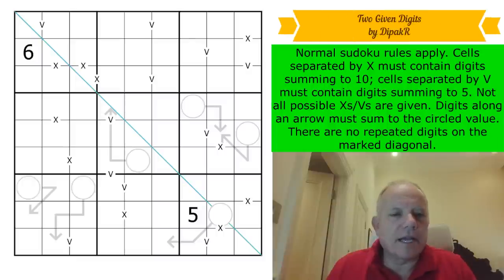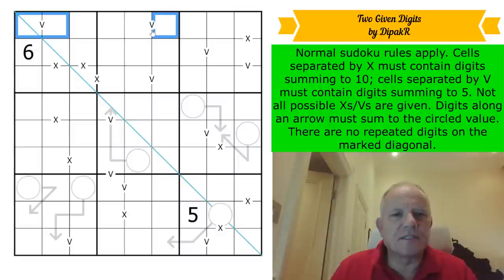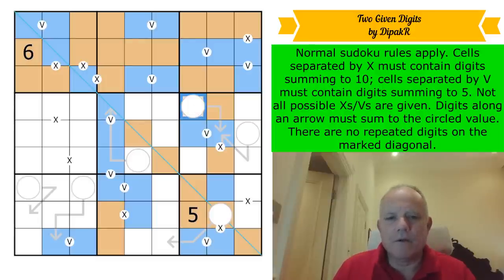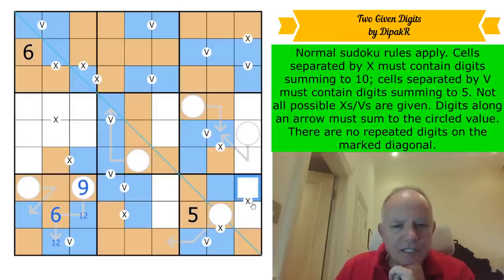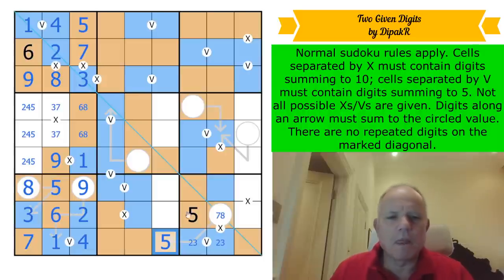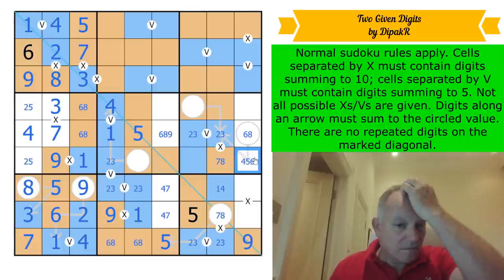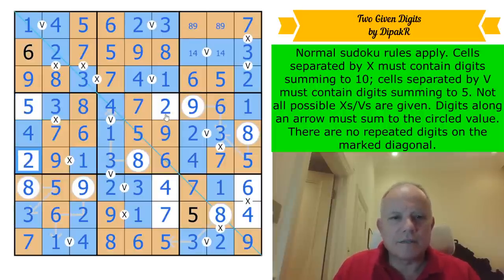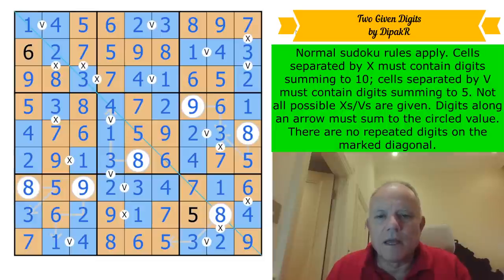Two Given Digits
Normal sudoku rules apply. Cells separated by X must contain digits summing to 10; cells separated by V must contain digits summing to 5. Not all possible Xs/Vs are given. Digits along an arrow must sum to the circled value. There are no repeated digits on the marked diagonal.

*** STOP PRESS: BUY OUR BOOK WITH A SPECIAL DISCOUNT *** We're able to offer our Cracking The Cryptic Greatest Hits book at a discount for a limited period.

***FREE 23-PUZZLE PACK***
In our new FREE app, in addition to the free pack of puzzles by Prasanna Seshadri (one puzzle of each variant of our existing apps), there is a FREE celebratory pack of 23 handmade puzzles by some of the best in the world. You can also get the new paid pack: DOMINO SUDOKU, a pack of 100 handmade puzzles (40 on launch, 5 added each month for a year) by some of the best constructors in the world.

▶ OUR APPS ◀

▶ SUDOKU PAD ◀ You can input classic sudoku puzzles into our software. The app also comes with 12 handmade puzzles from us:

▶Credits◀
Music: Tim McCaskey (Guitar) or Lucy Audrin (Piano) or Riffclown plays Mozart's Sonata no 16 ("Sonata Facile")
SOFTWARE: Thanks to Sam Cappleman-Lynes and Sven Neumann for their work.